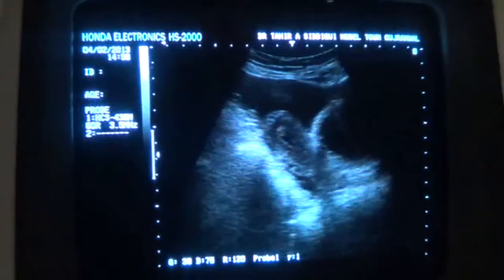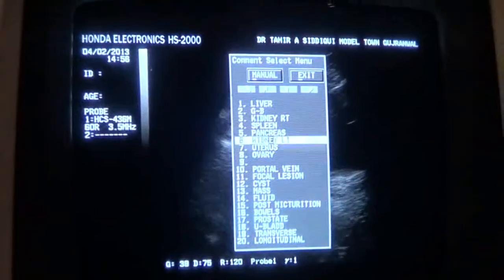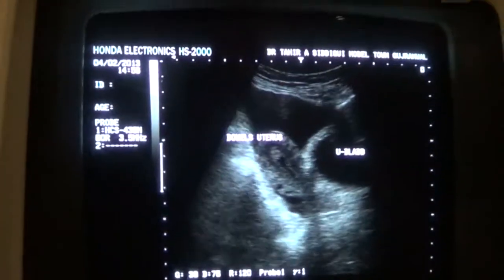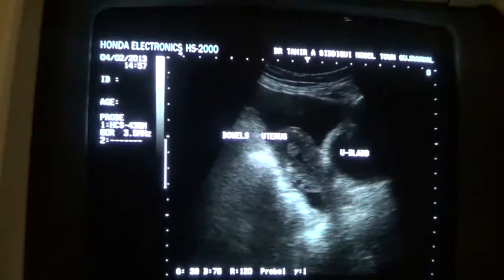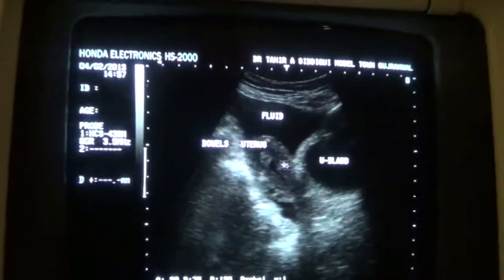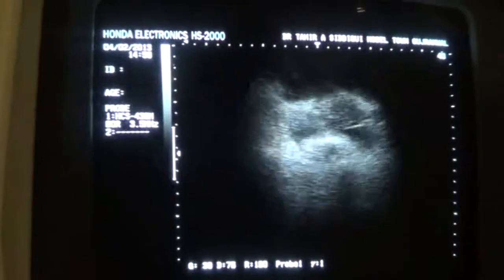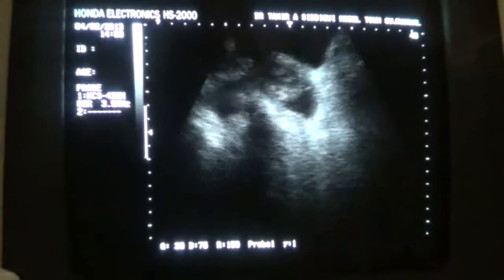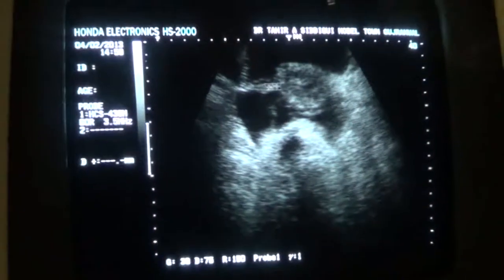POLYP in post menopausal uterus